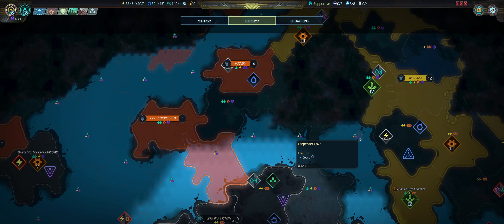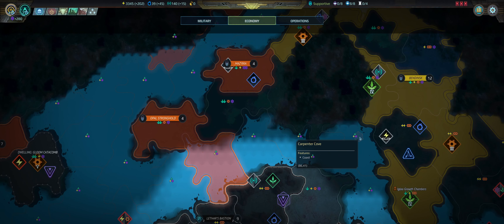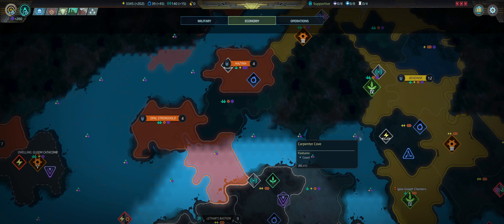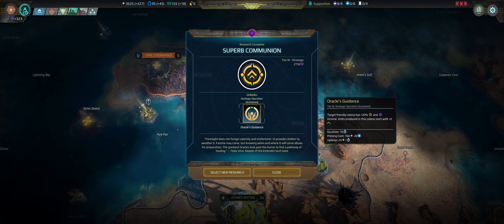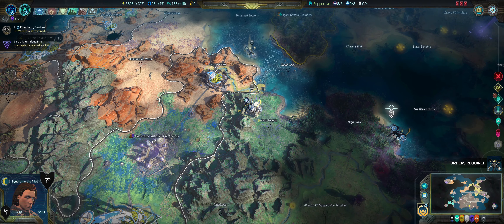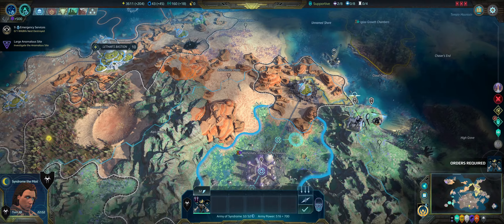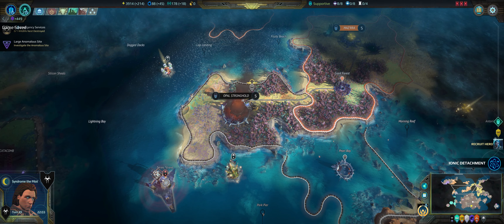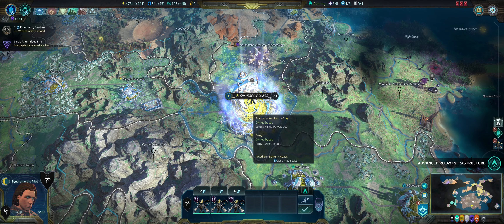Let's Play AoW: Planetfall [Star Kings] - Syndrome - Planet 2 - Oathbound Voidtech - Ep.6 - To War!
In this video, Syndrome expands the Galactic Empire of Skyre Draneth, choosing a new planet to conquer!

Current Planet:
Novea Chartas (Complexity 25)

Traits:
Autonom Network; Agri World; Operational Stockpile; Aggressive Settlers

Objectives:
Networking
Bountiful Harvest
Peace through Power
Claim their Biomass

Current Leader:
Syndrome the Pilot - Oahtbound Voidtech, Star Scholar, Data Archives, Support Vehicle, Decadent, Imperial Veteran: Pilot

Age of Wonders: Planetfall with full expansions (Revelations, Invasions, and Star Kings).  Our group plays the game with auto-battle only, aside from a minimal number of tactical combats to demonstrate what our units are capable of.

This is a video by Syndrome.  There are other content creators on this channel, Dogbog, Todbog, and Resi, so please consider viewing their content as well!